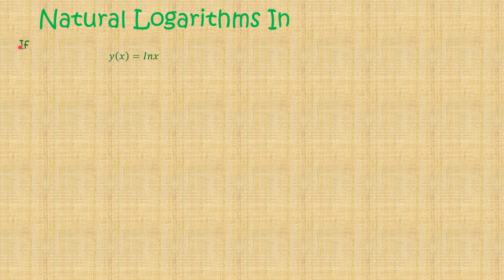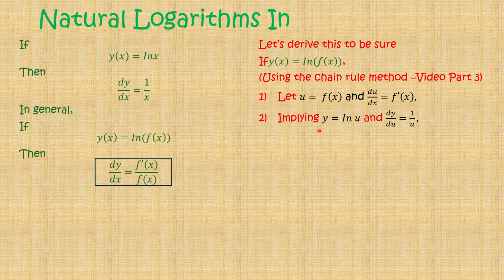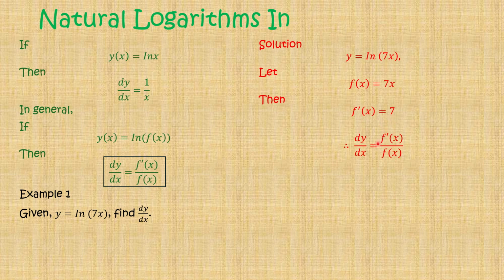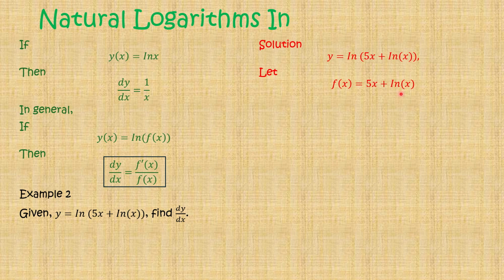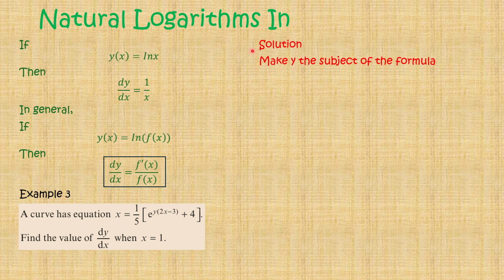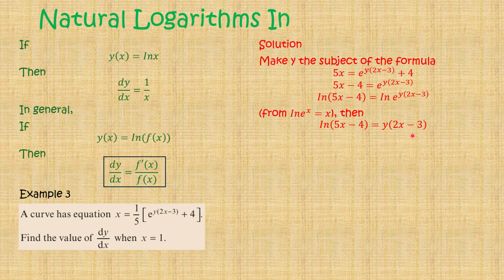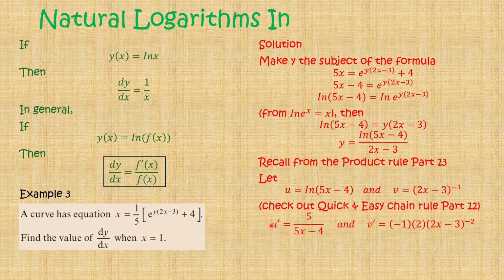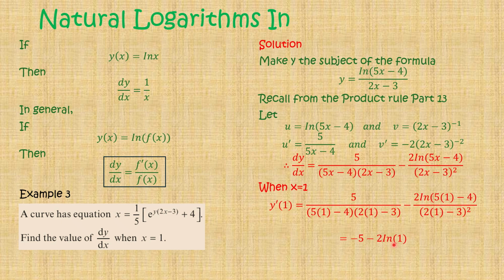Differentiation Part 16 (Natural logs ln)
00:50 Introduction
02:55 Example 1
04:00 Example 2
05:40 Example 2
10:20 Task